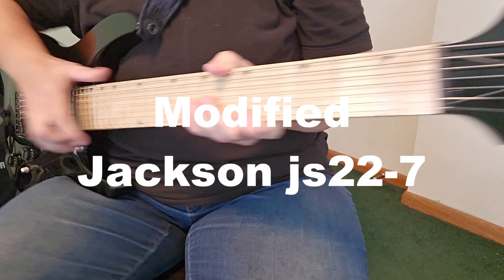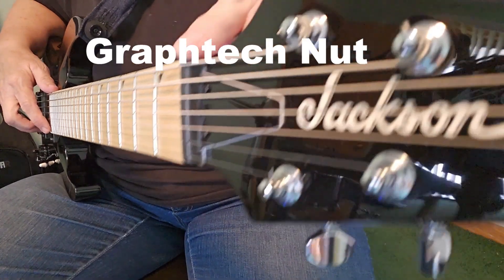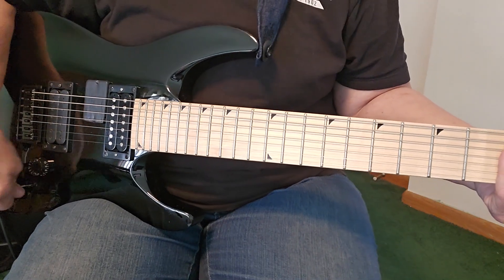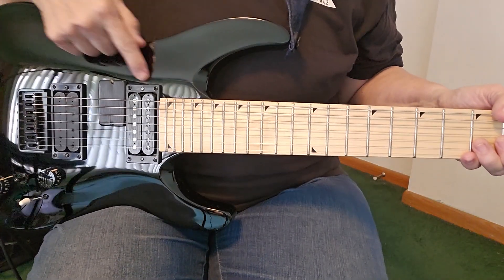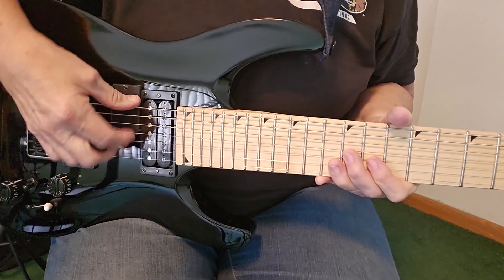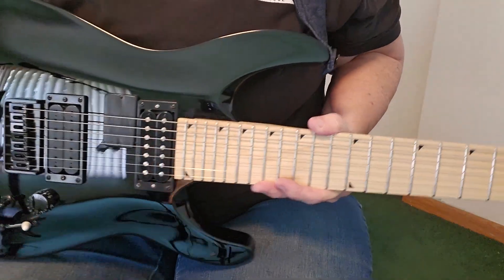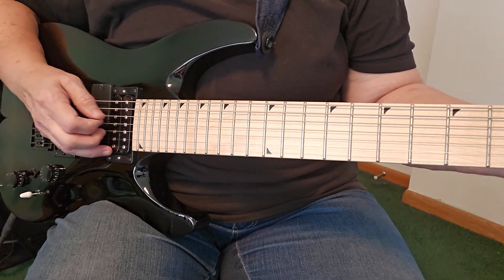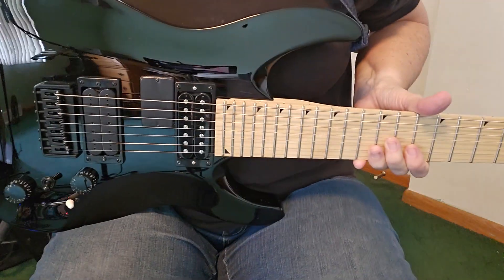Modified Jackson js22-7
Video to explain Jackson js22-7 modifications